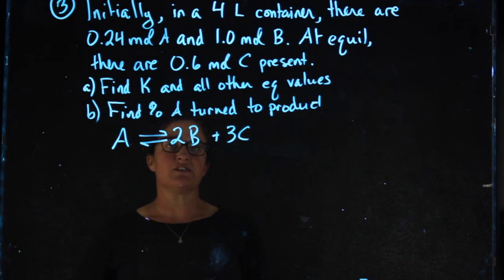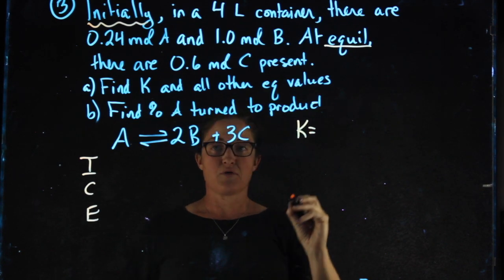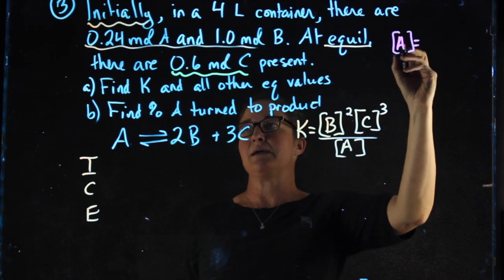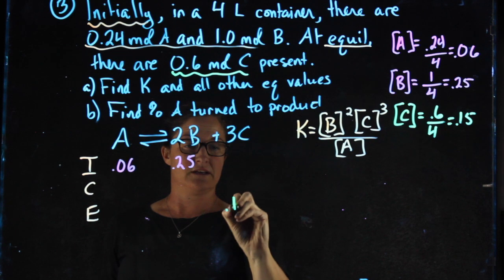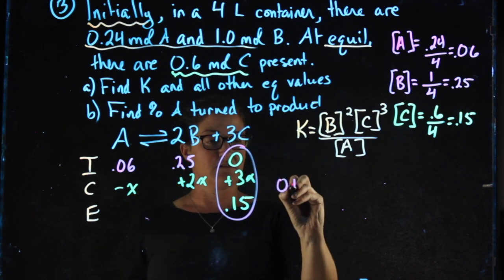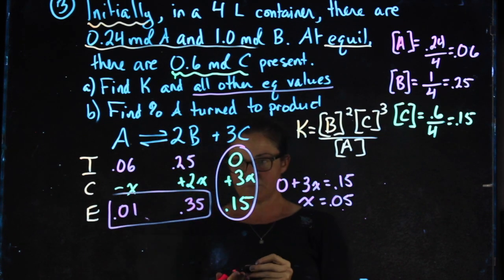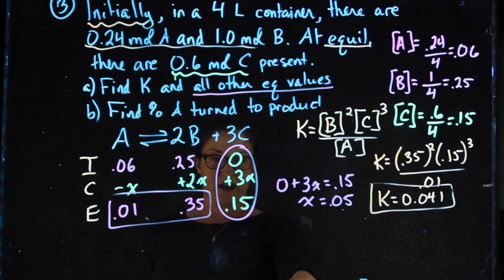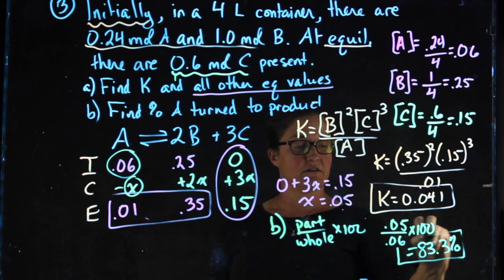Sem. 2 Final Exam Review #3